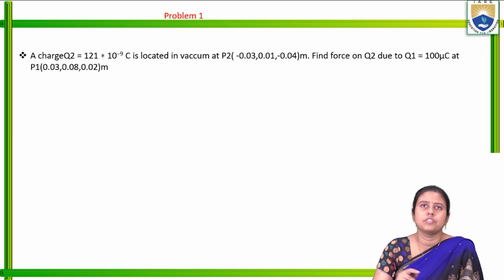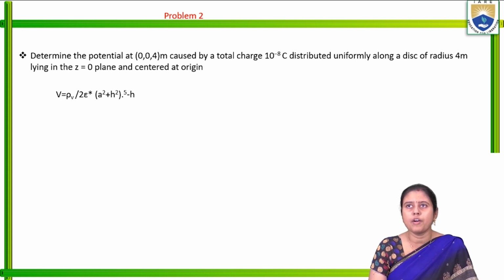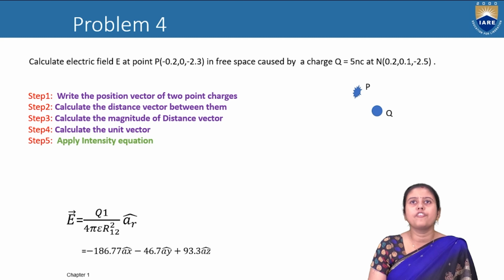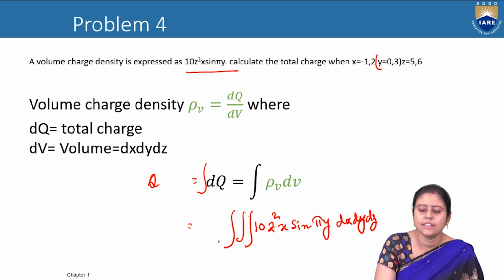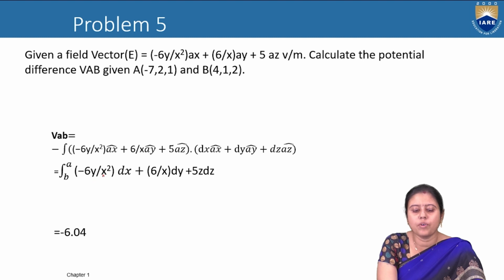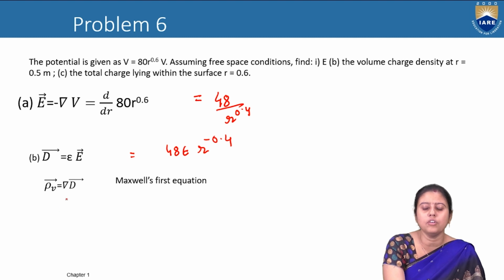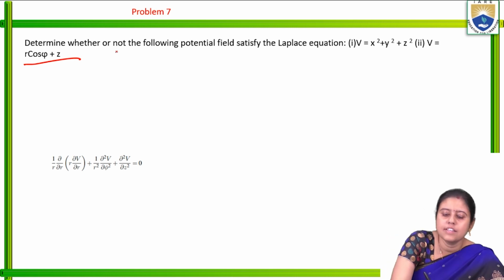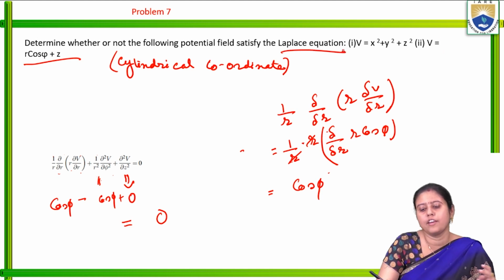Problems on Electrostatics by Dr. Sayanti Chatterjee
Problems on Electrostatics  by Dr. Sayanti Chatterjee | IARE
Problem on application of coulomb’s law
Problems on Field intensity calculation
Problems on Electrical potential calculation

Telangana, India.